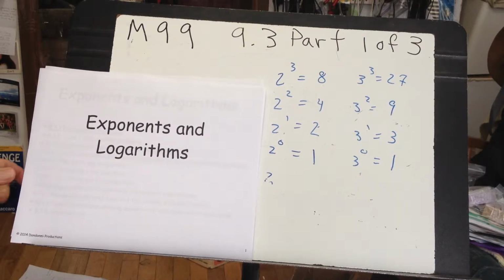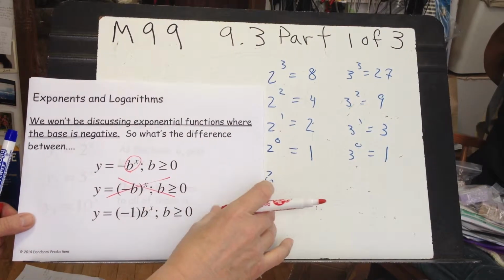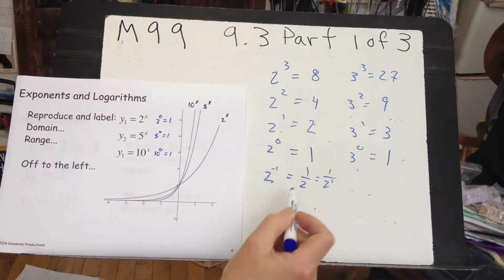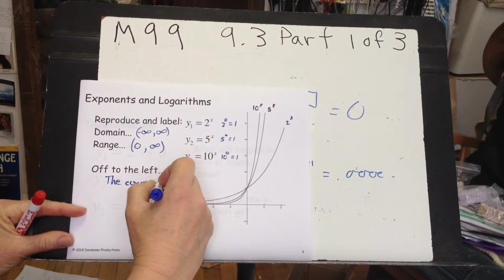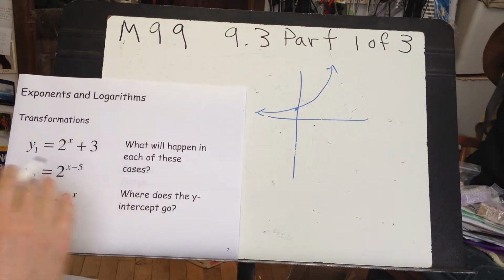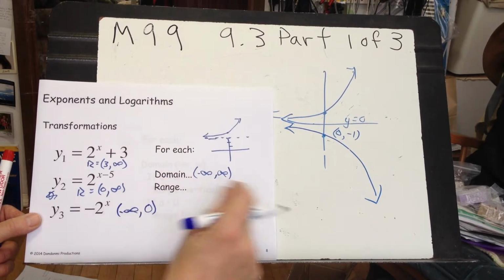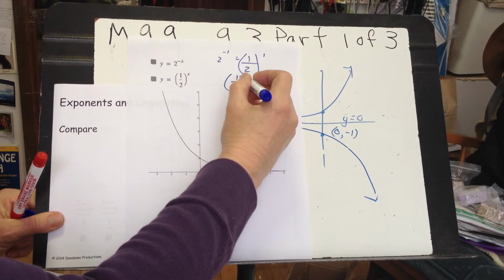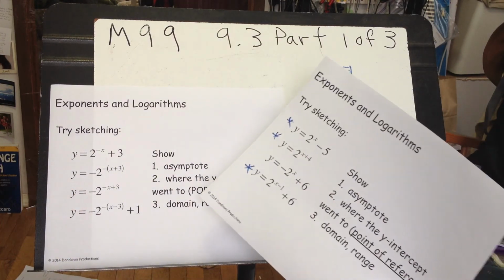Exponential equations and transformations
This was originally a snow-day video for a class I taught at a community college. But it's still a great introduction to exponential equations and their transformations.

I have presentations for a complete first-year algebra class using the classic text Elementary Algebra by Harold Jacobs. This text made me a far better math instructor, and my presentations are meant to speed you into being a better math instructor as well.